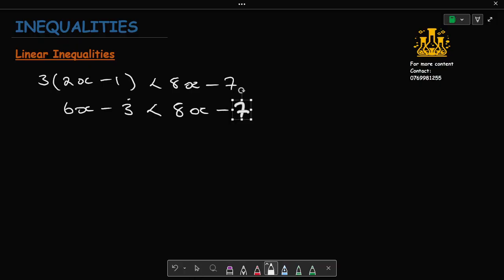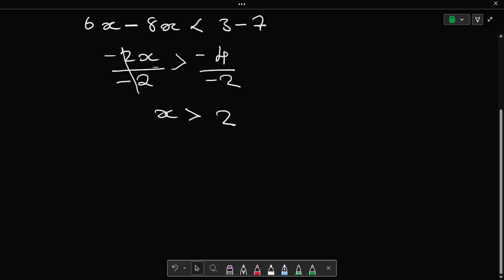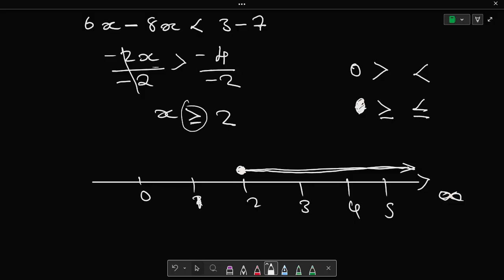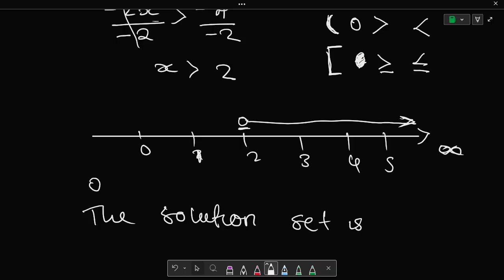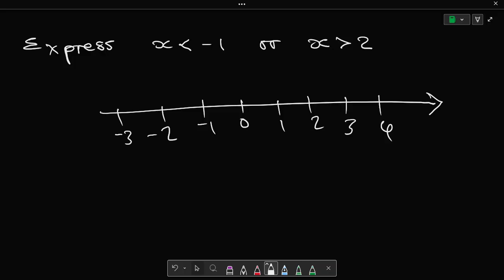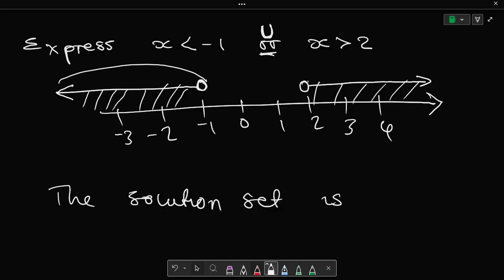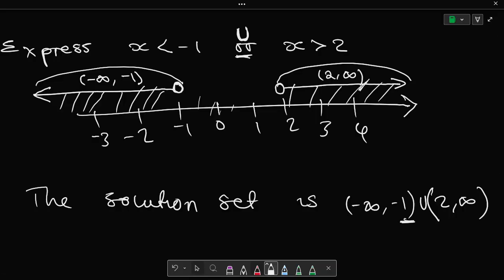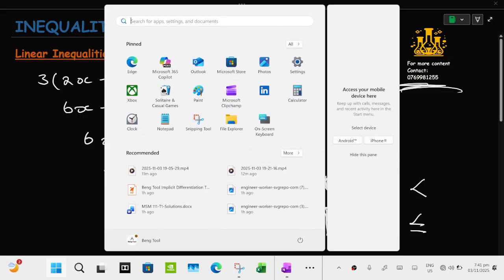Linear Inequalities in Interval Notation